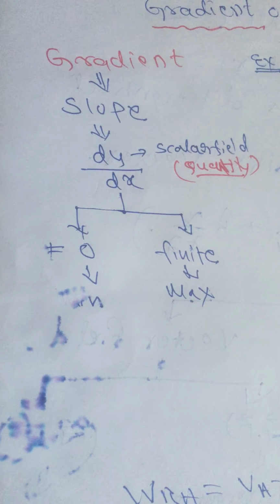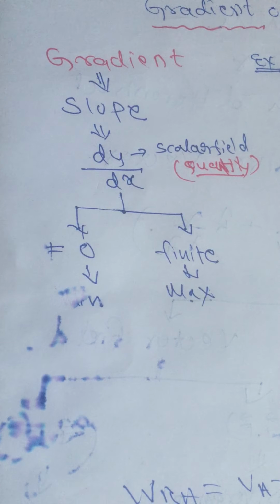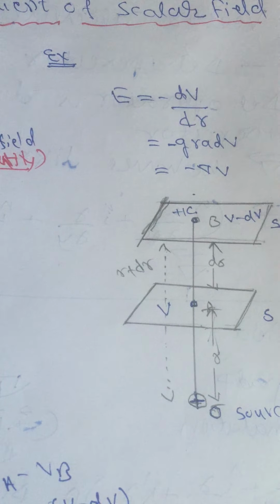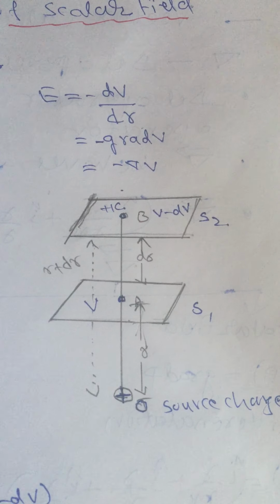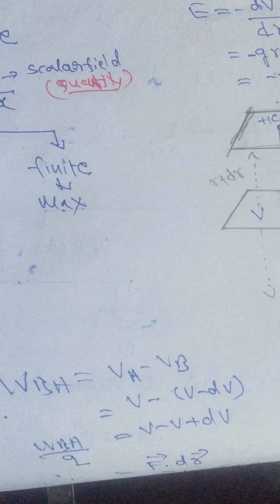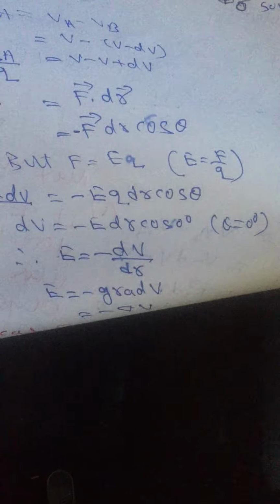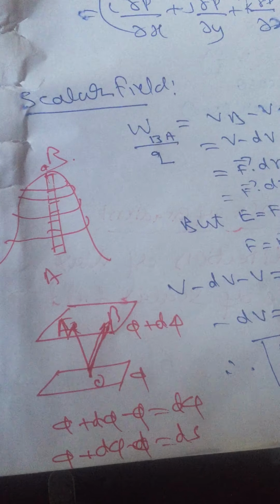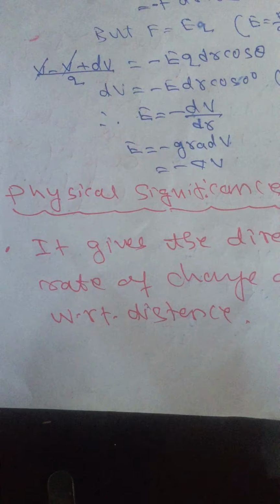Physical significance of gradient